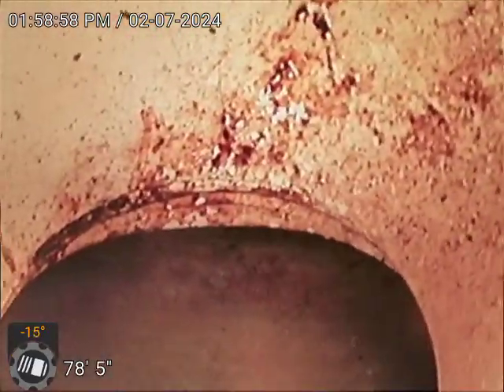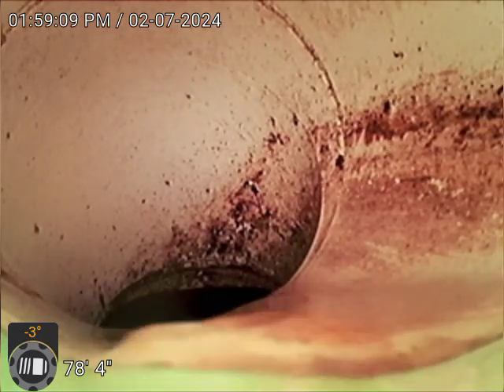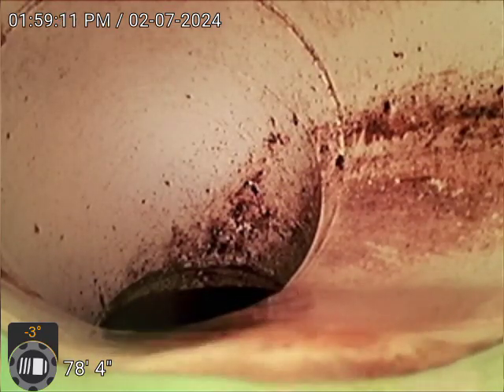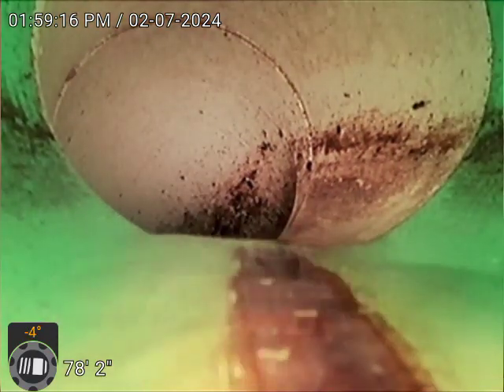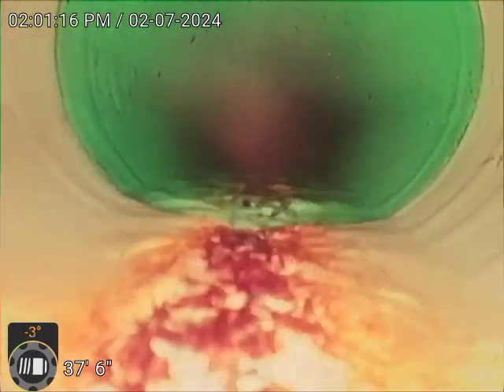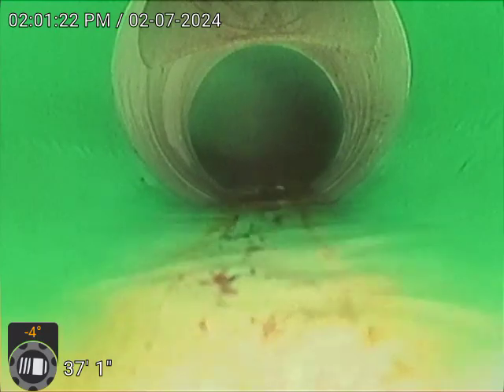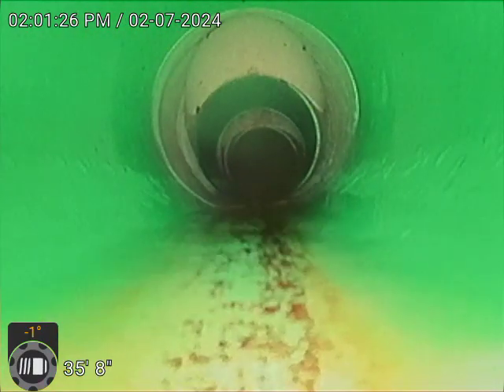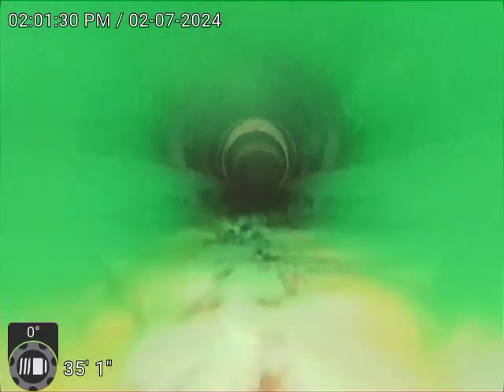6481 S Marion St SEWER SCOPE VIDEO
MAIN SEWER LINE RE-SCOPE AFTER CLEANING. THE LINE IN GOOD WORKING CONDITIONS